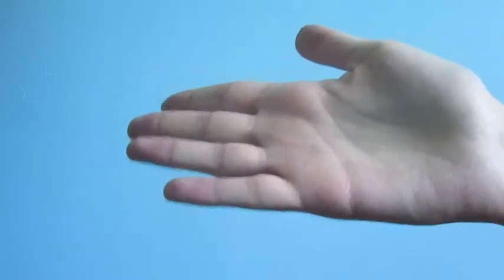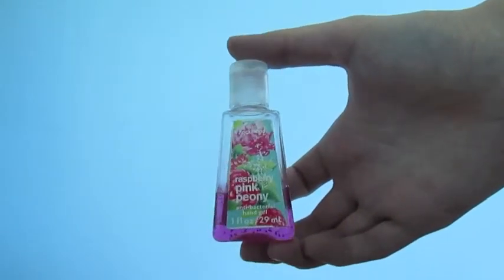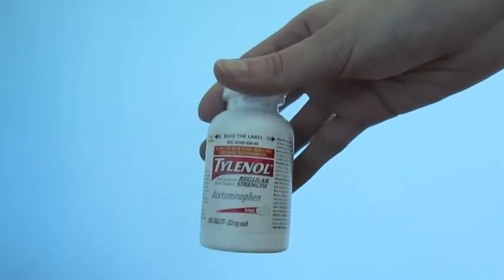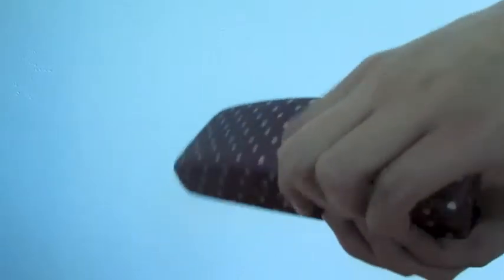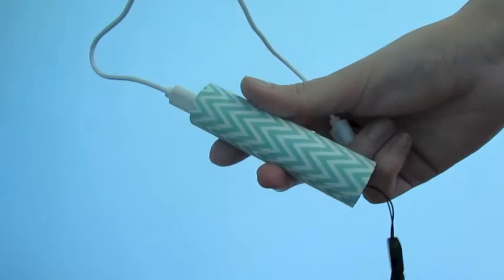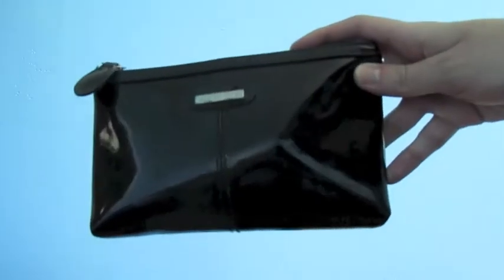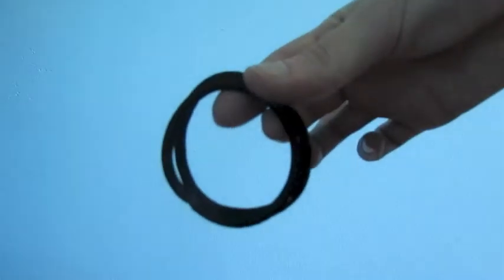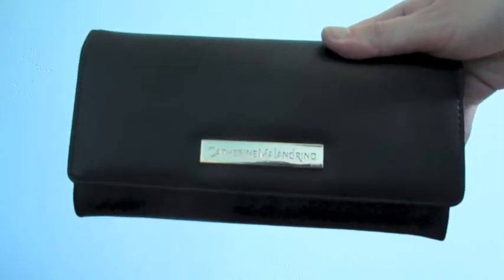Pack With Me: Adventure Bag!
I'M GOING TO DISNEY WORLD. I am stupidly excited. Pack with me!

Today's edition of "Pack With Me: Disney World" is the adventure bag!

Bag: Burlington Coat Factory

Hand Sanitizer
Tylenol
Cough Drops
Knee Wrap
Sunglasses
Deodorant
Portable Phone Charger
Phone Charger
Makeup Bag
Catherine Malandrino Wallet (Burlington)

Makeup Bag:
Bobby Pins
MAC Fix+
Lip Balm
Hair Ties

Wallet:
Cash
Debit Card
ID
Bandaids